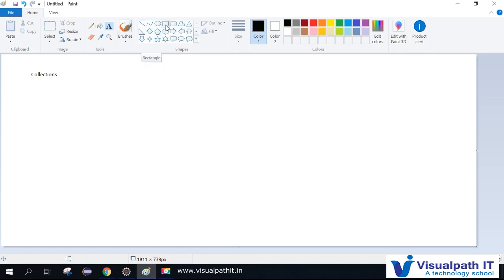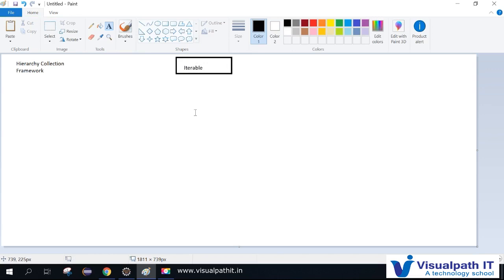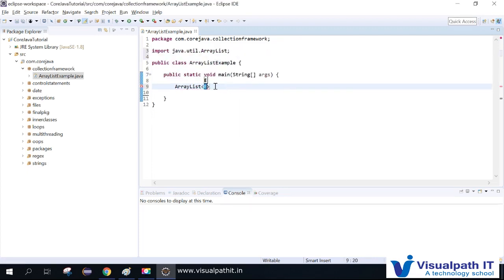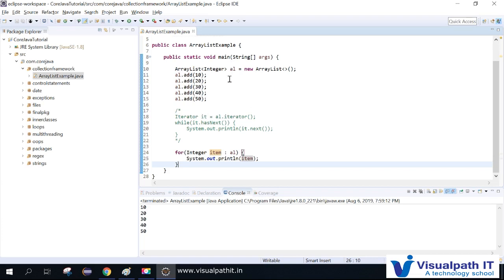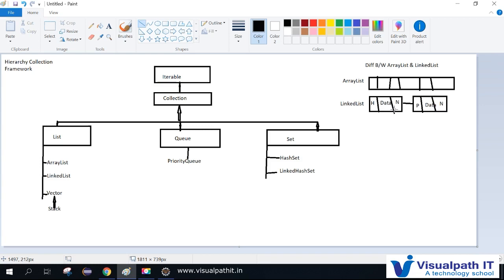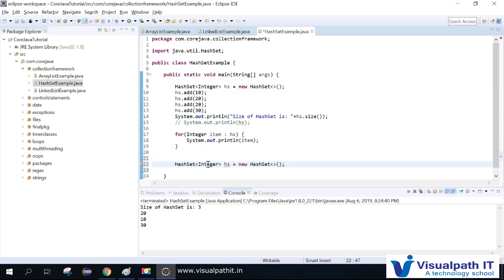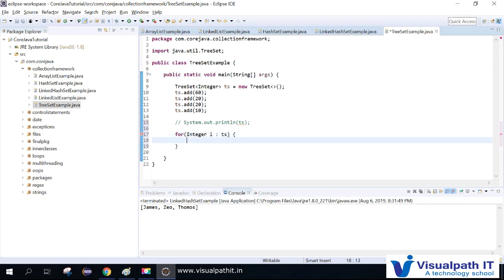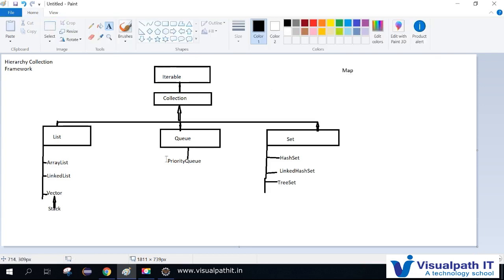Java Collections Introduction